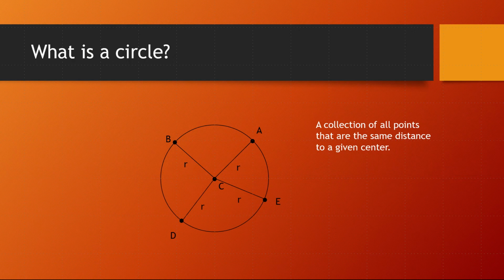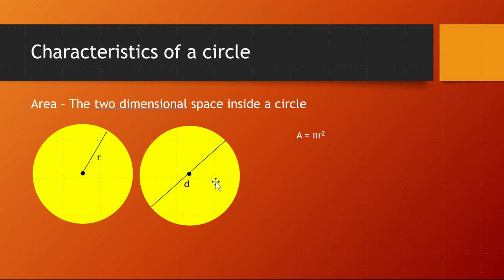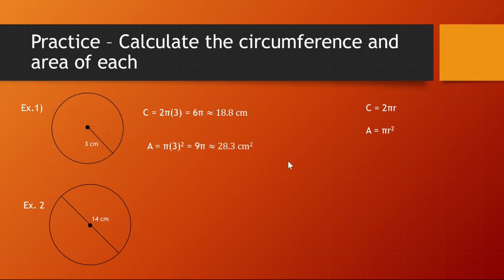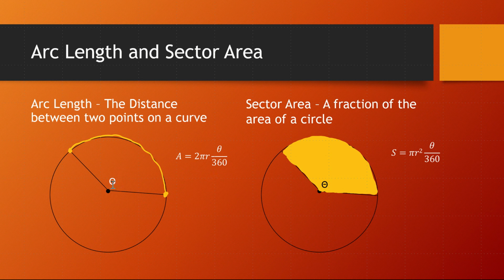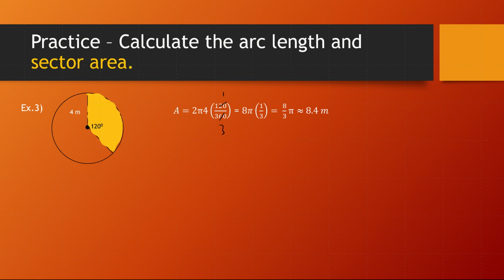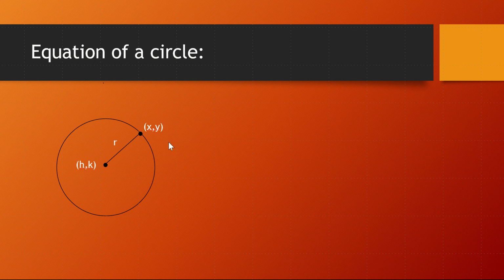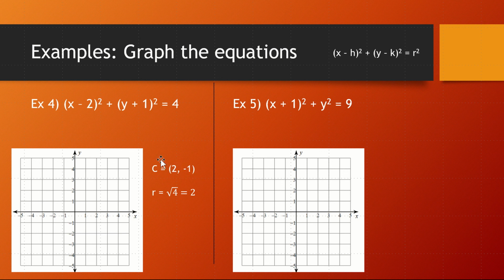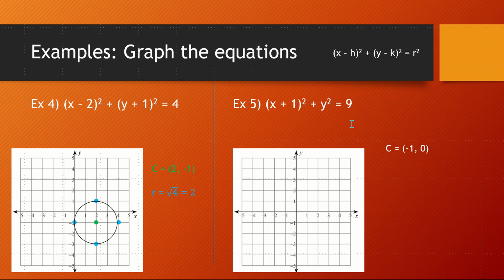Circles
We go over how to calculate area, circumference, arc length, and sector area of a circle. Additionally, we go over how to graph a circle given its equation.

4:22 - Arc Length and Sector Area

8:35 - Graphing the Equation of a circle